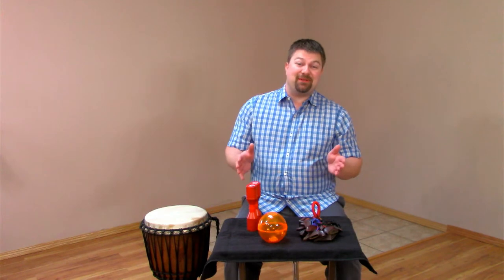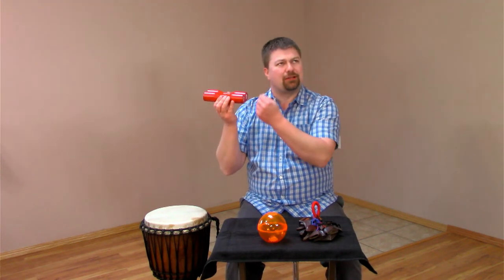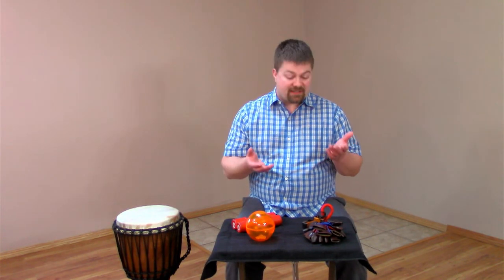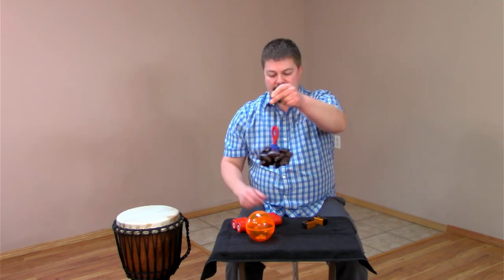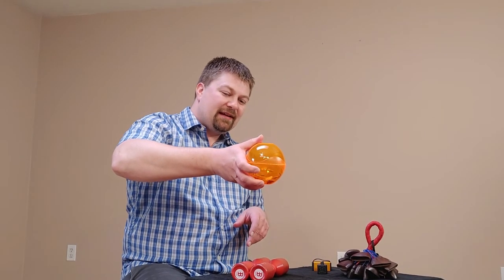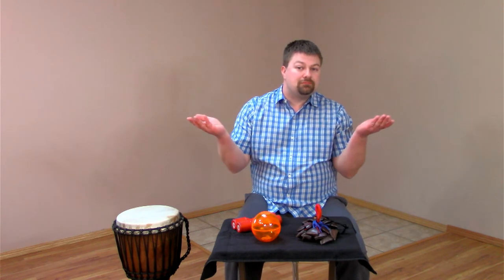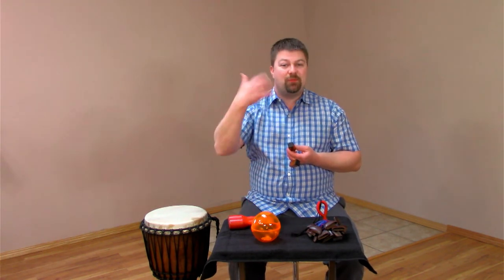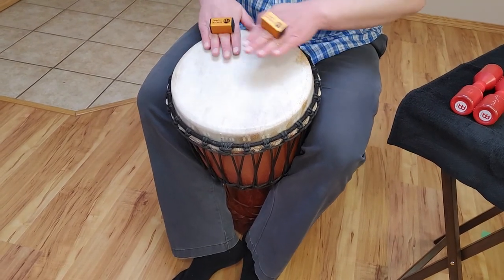Meet the Instruments - Shakers (Timeline album extras)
Learn more about each of the instruments featured on jamani duo's "Timeline" album.  for an interactive journey through the music, instruments, photos, and stories behind this project.  These "Meet the Instruments" videos are inspired by our past social media series "Instrument of the Week."